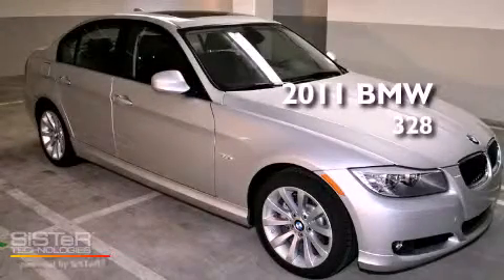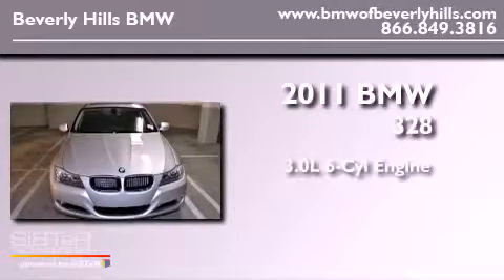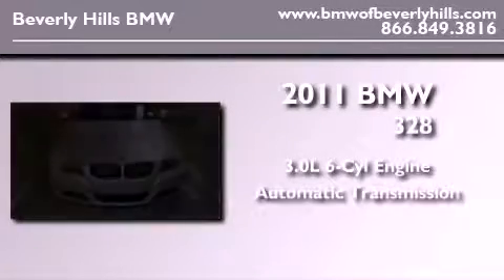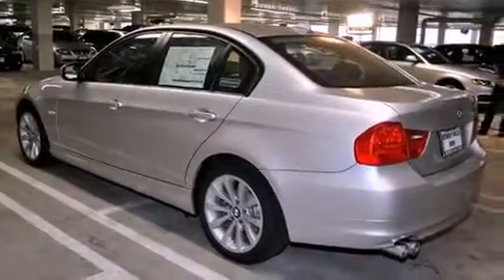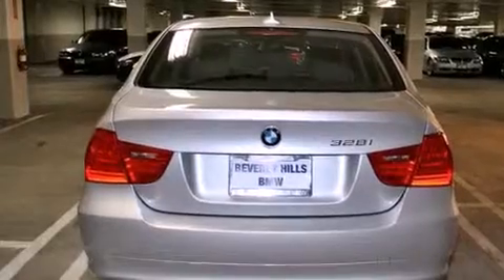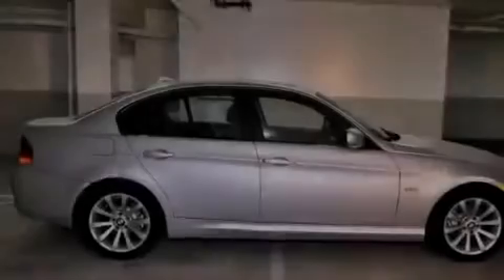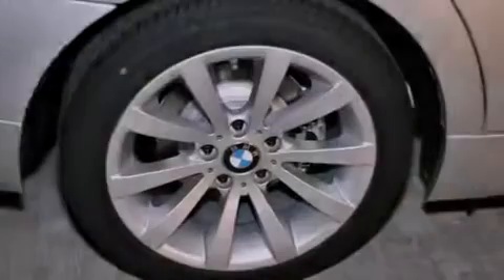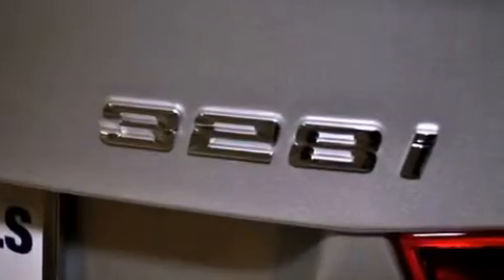2011 BMW 328i Los Angeles CA 90036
Year : 2011

 Make : BMW

 Model : 328i

 Engine : 3.0L I-6 cyl

 Trans . : Automatic

 Interior : Black

 8825 Wilshire Boulevard

 2011 BMW 328i Los Angeles CA